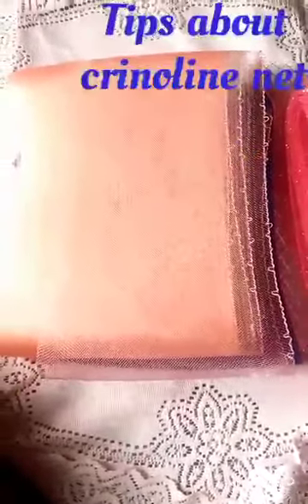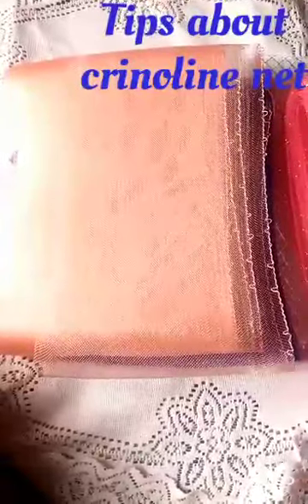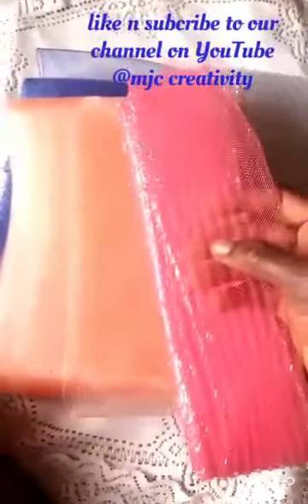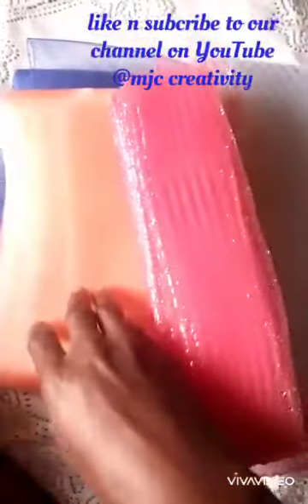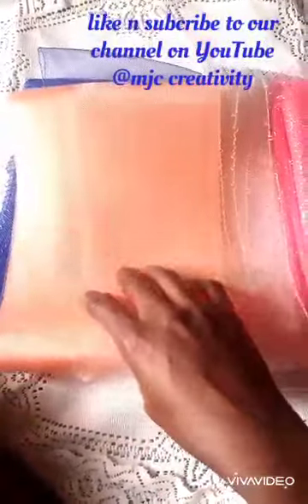How To Use Crinoline Net